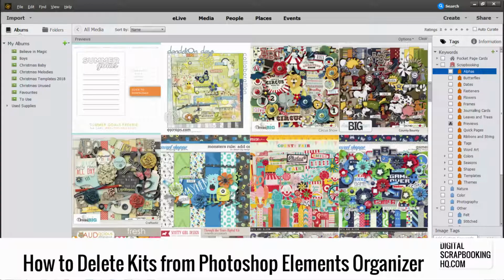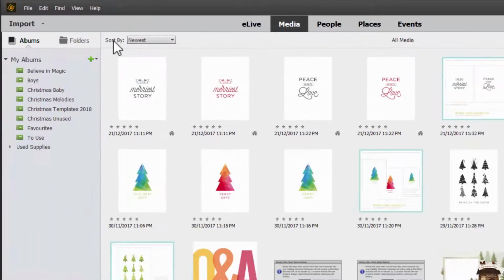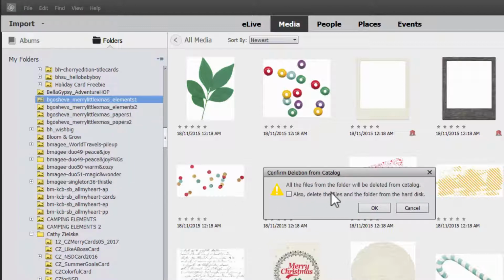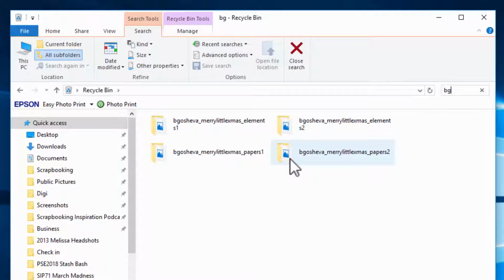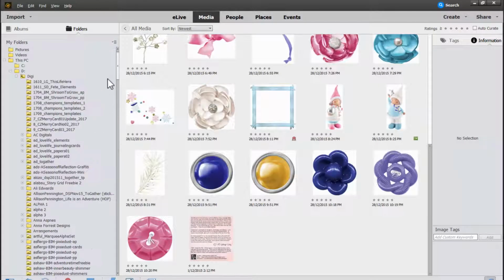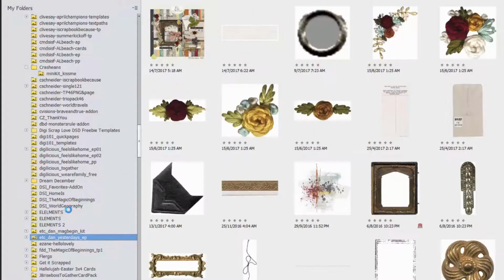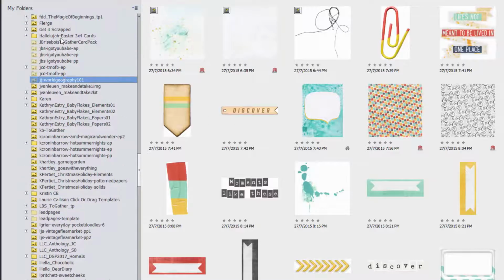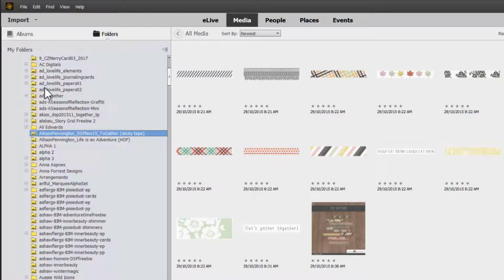PSE2018 Delete kits from Photoshop Elements Organizer 2018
How to delete kits from Photoshop Elements Organizer

How to remove disconnected files from Photoshop Elements Organizer

How to find your oldest kits in Photoshop Elements Organizer

How to nativate to the folder for a kit from the All Media View in Photoshop Elements Organizer